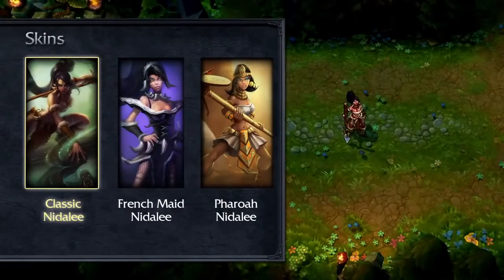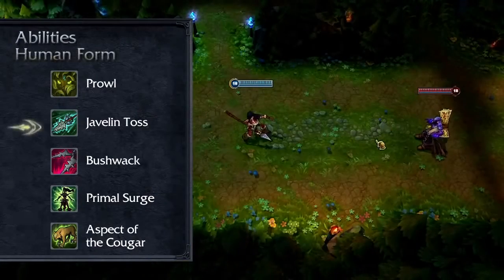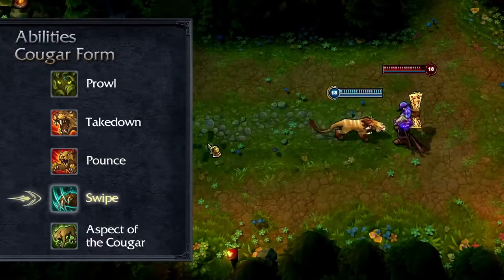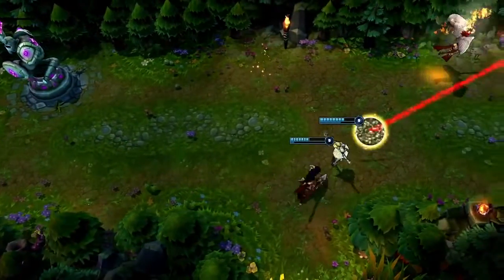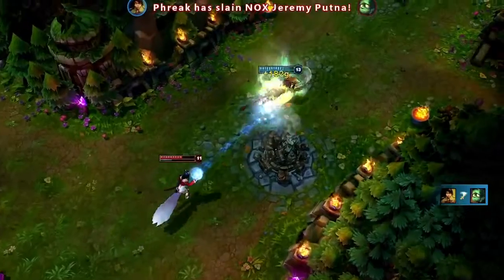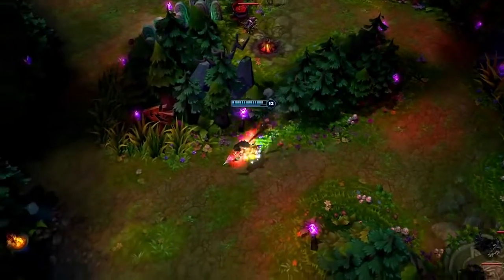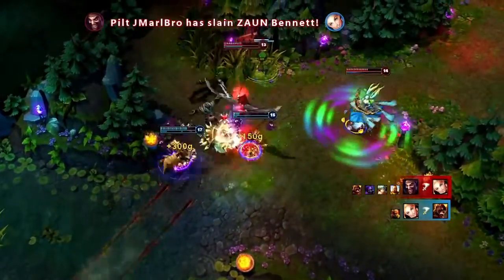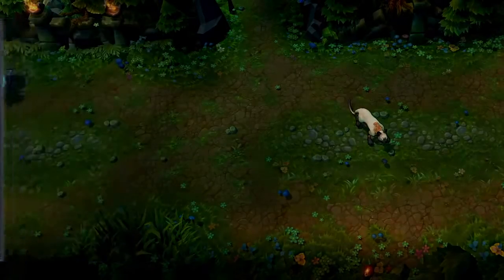024 Nidalee Champion Spotlight